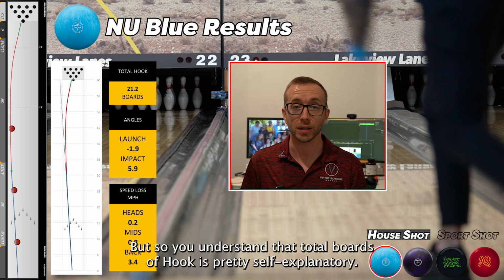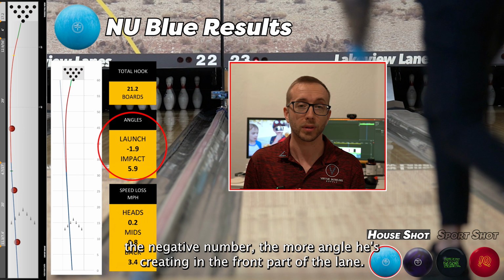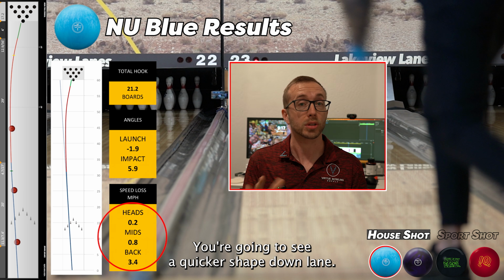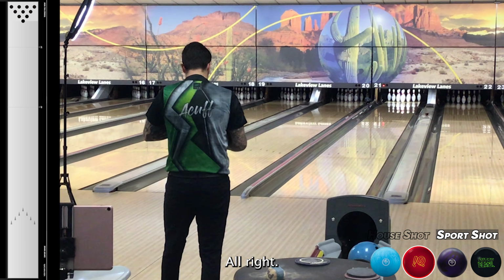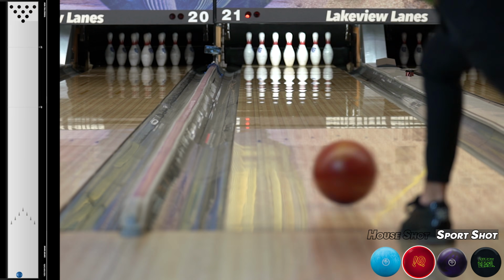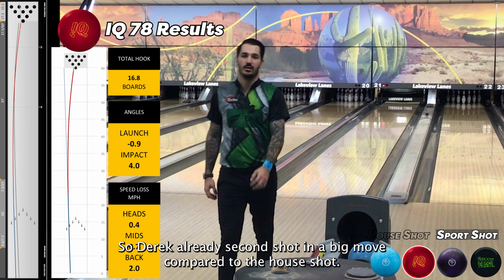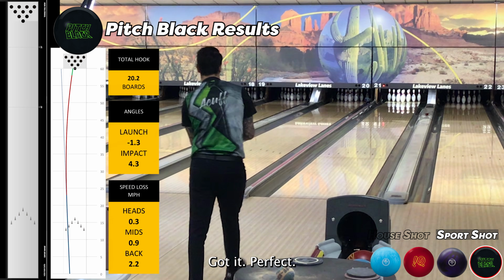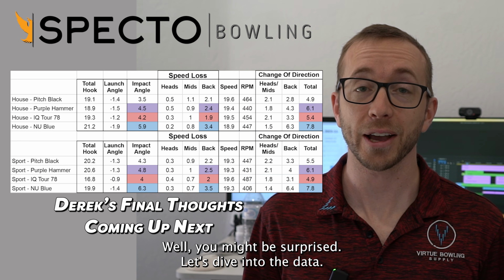IQ Tour 78 vs Nu Blue vs Purple Hammer vs Pitch Black | Who Is KING of the URETHANE?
Today we do our very own perception vs reality on the 4 main balls in the urethane debate! We compare the Storm IQ 78, Hammer Purple Hammer, Hammer NU Blue and Storm Pitch Black. However, we compare them on both house and sport patterns, and dive into the Specto data to back it up! You might be surprised by the results!